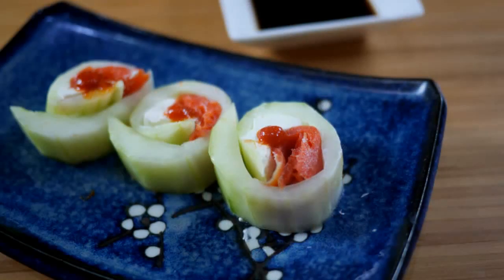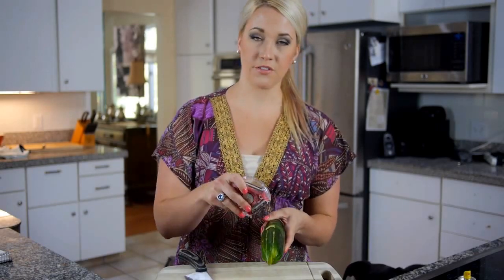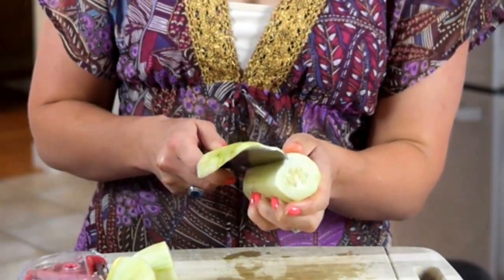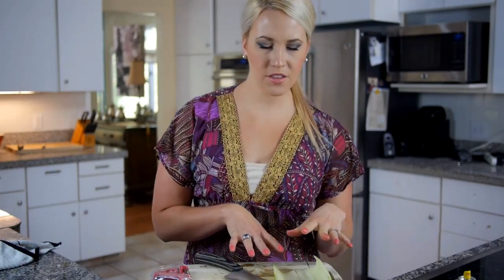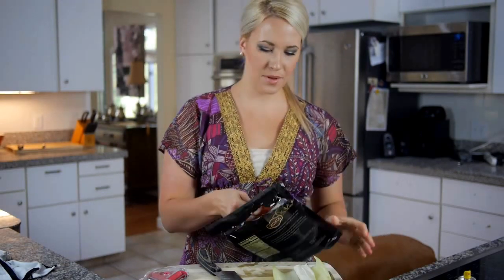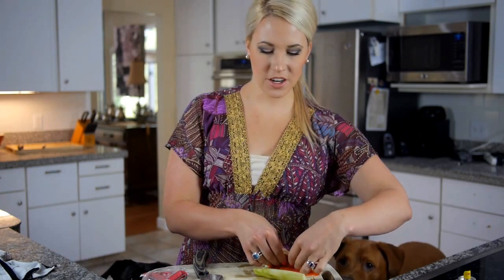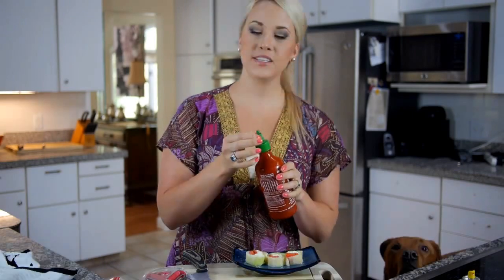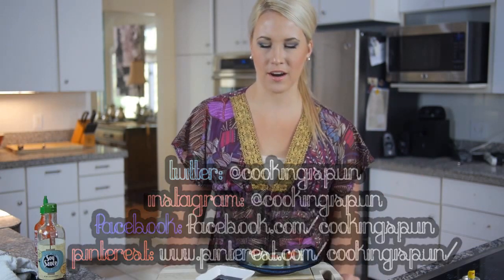Low Carb Sushi | PHILADELPHIA ROLL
They say "diamonds are a girl's best friend" and I agree; though I would argue that sushi is a close second. Every girl loves sushi night! It makes the perfect girls' night out food or date night meal. If you are a sushi fan like I am who happens to eat low carb, you're probably having sushi withdrawals. Well, withdraw no more my friends. Philadelphia Rolls are a staple at most sushi joints and the goodies in one (salmon and cream cheese) are perfectly low carb! What did the salmon say when it swam into a wall? Dam. Enjoy all of the sushi flavor without any of the sushi carbs by forgoing the rice and replacing it with cucumber.

Joseph Joseph 3-in-1 Peeler: